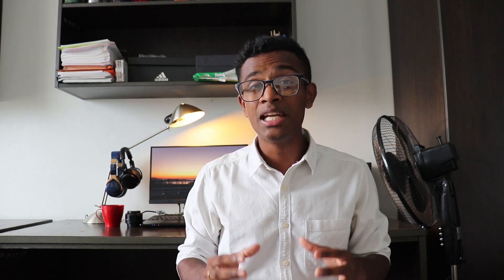How To Study More in Medical School I Study Tips I Far Eastern Federal University I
So in this video am going through few tips that have helped me read numerous medical textbooks and scientific papers faster and effective in medical school.

Time Stamps:
1. Introduction - 00:00
2. Understand the Primary concepts - 00:40
3. Things to Do before starting a new Concept (step 1) - 01:01
4. Things to Do before starting a new Concept (step 2) - 01:25
5. Strengthen your basics before complexities - 01:39
6. Don't Force yourself into understanding a concept - 02:33
7. A little secret - 03:31

Mohit Saravana Perumal,
Far Eastern Federal University.